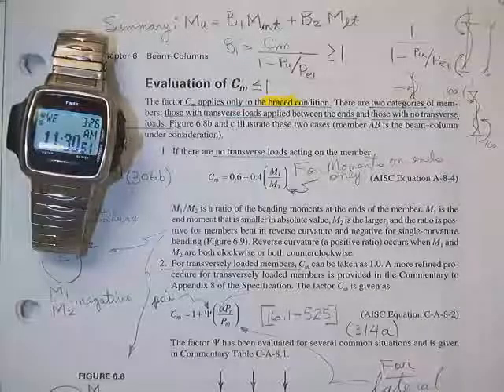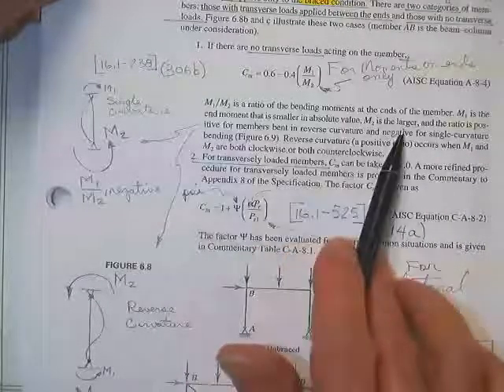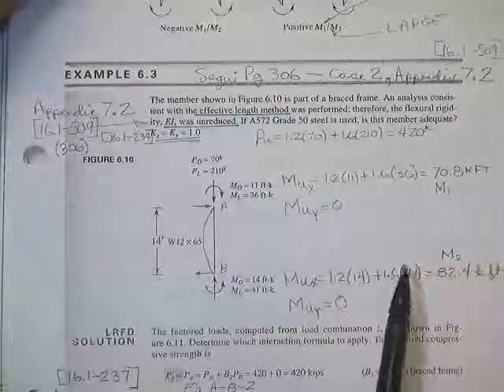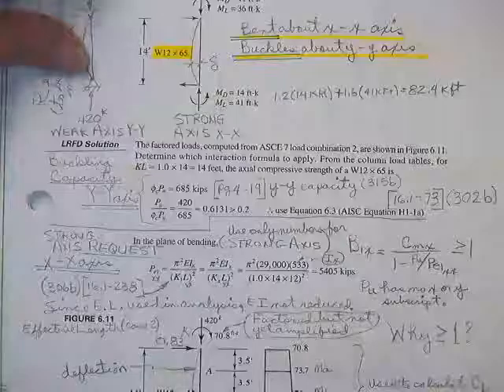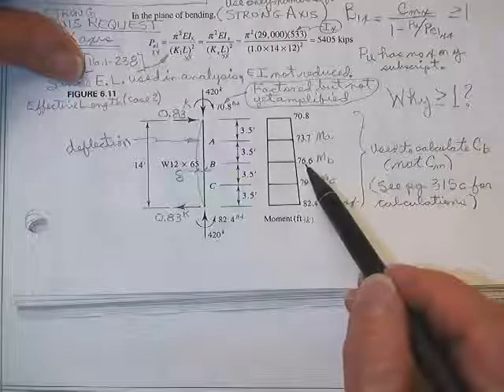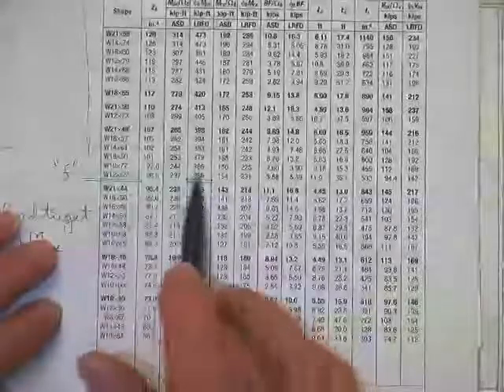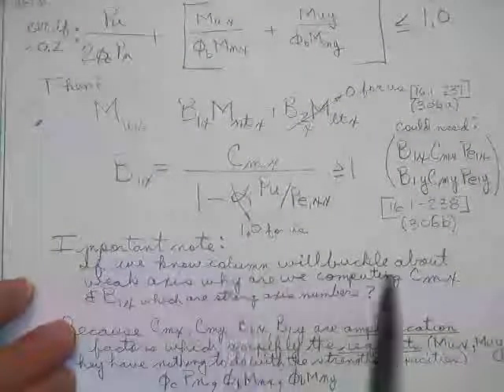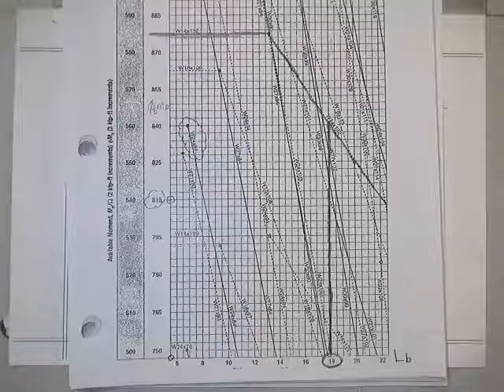TAMU CVE 446 Class 28